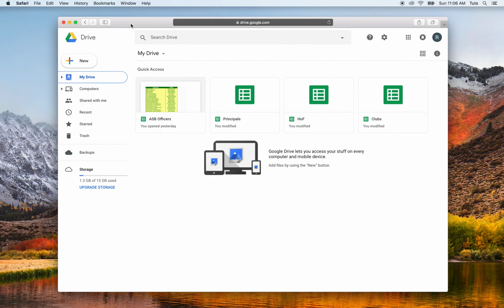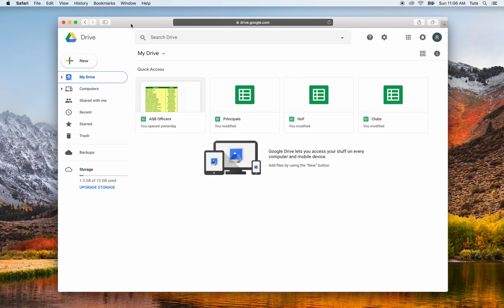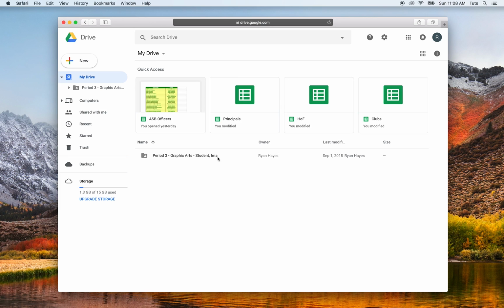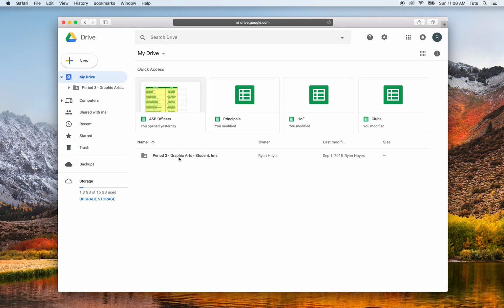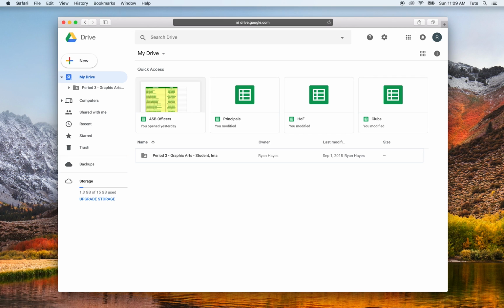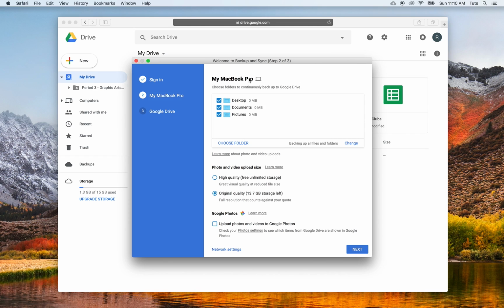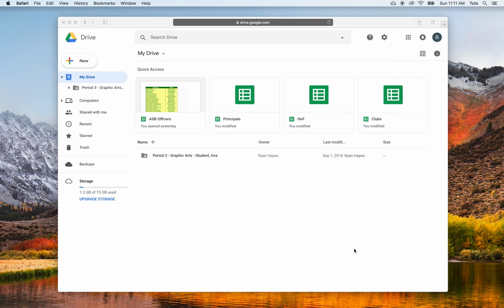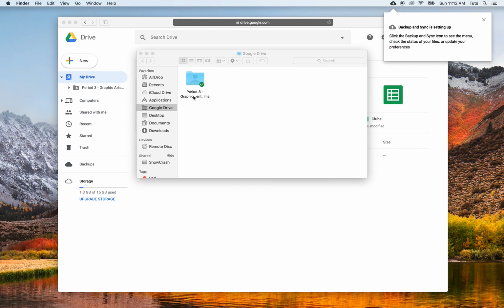BOOT | Get Connected | 02 Google Drive